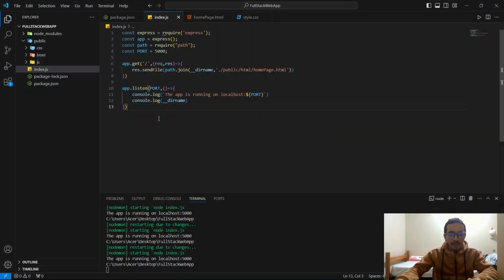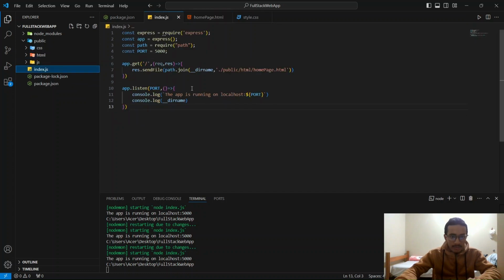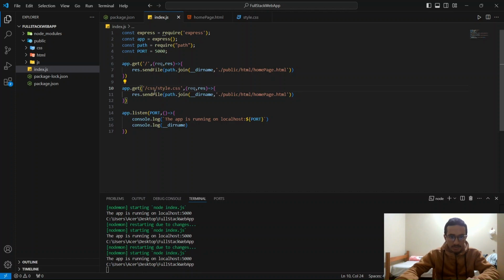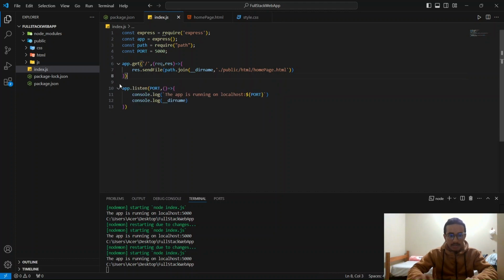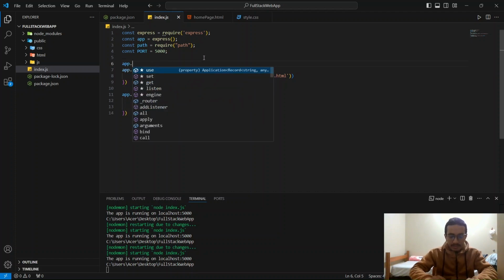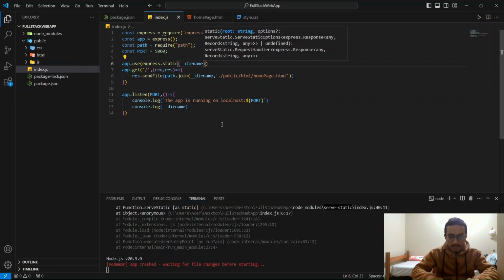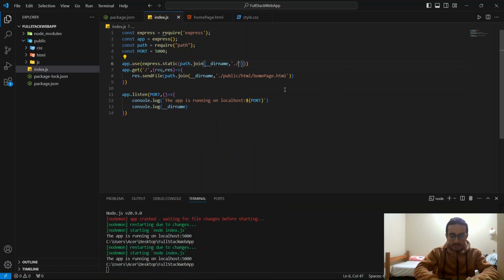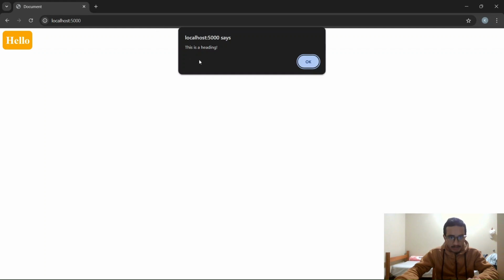Serving other static files in Node.js | To The Point | EP 3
We are running the CSS and JS files linked to our HTML file in our Node JS server.